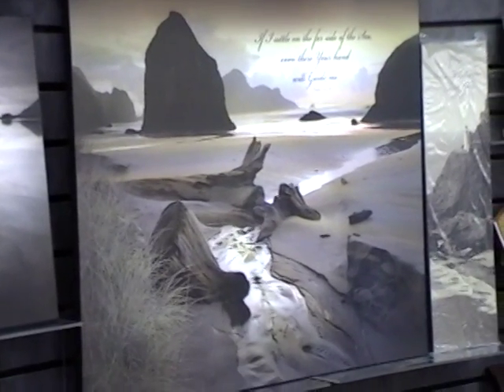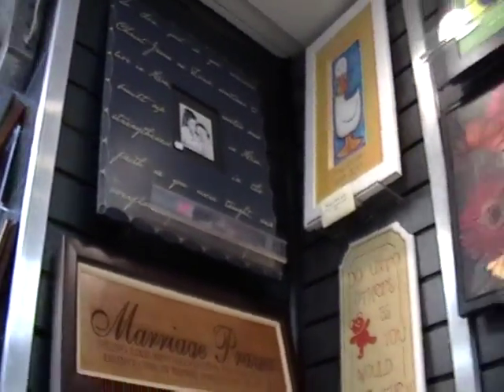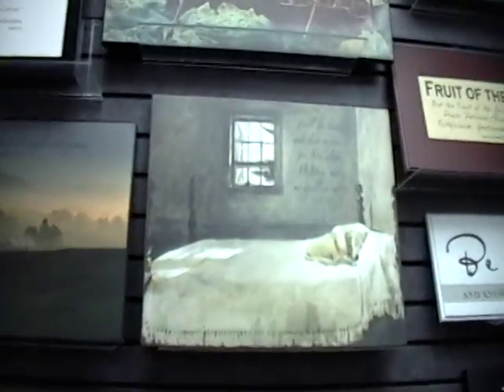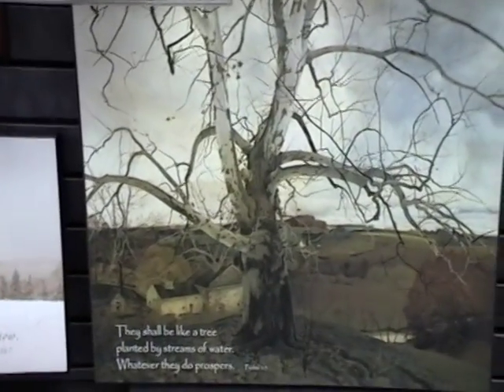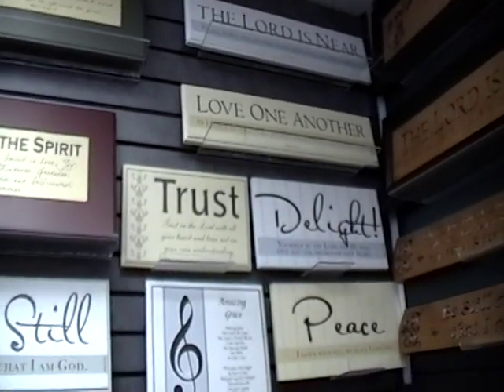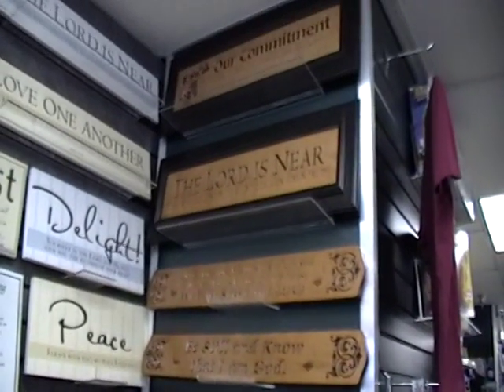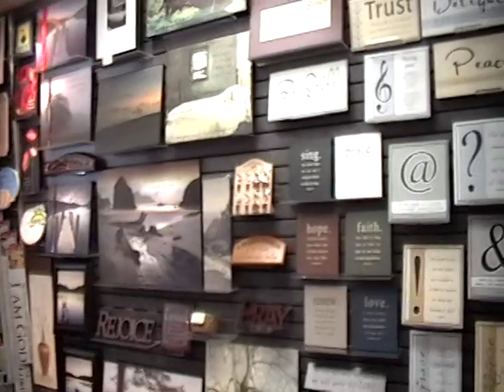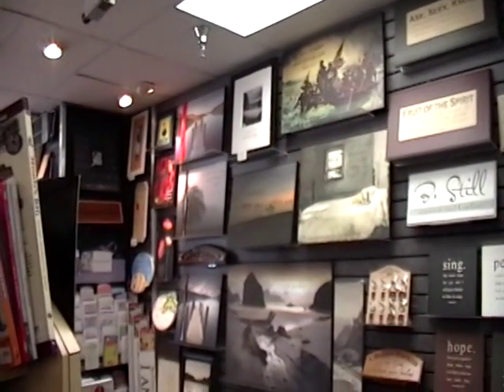The Mustard Seed in Wayne: P. Graham Dunn 04.03.08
Showing off our new P. Graham Dunn collection. Great new pieces!